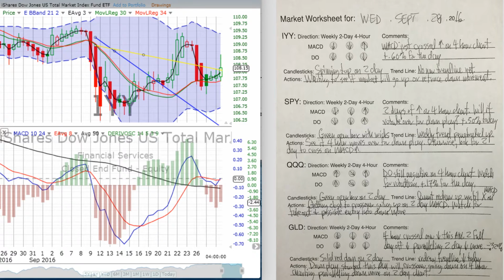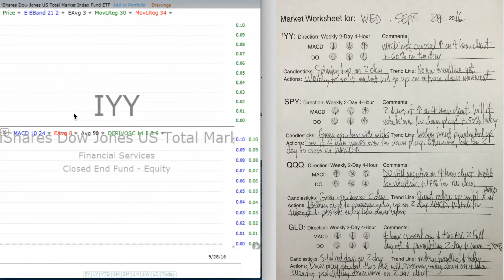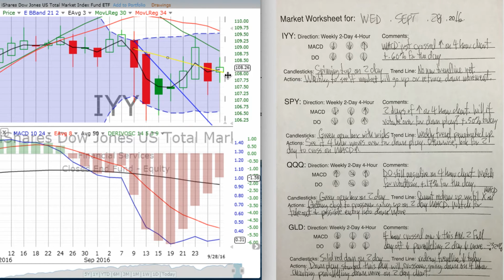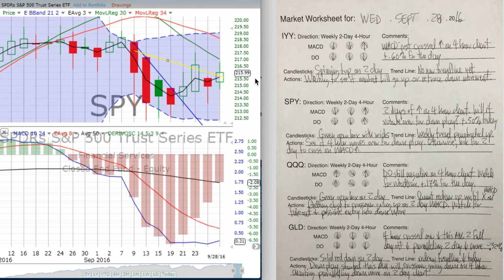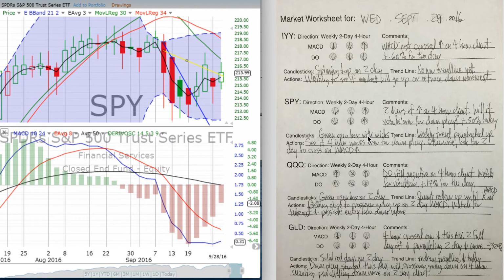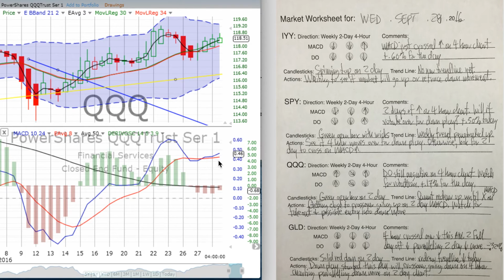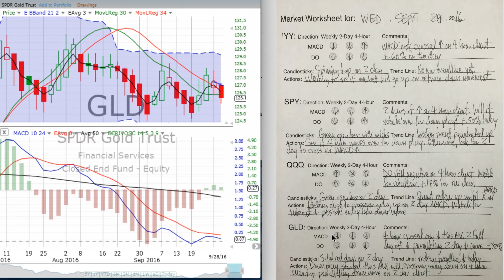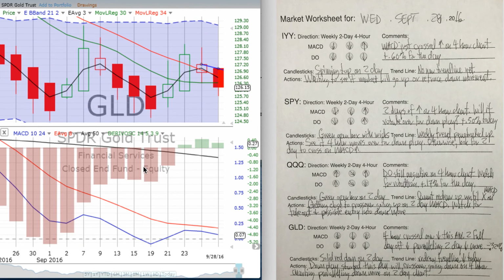How to Use Our Daily Market Worksheet for EXPLOSIVE Development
Do you want to get the most out of our Daily Stock Chart Reviews and become a Charting Master? Well, here is the training you wanted.

We teach you how to use our Daily Market Worksheet. If you follow the broadcast everyday and complete this worksheet, you will place your learning curve on steroids!

Make the most of your 10 minutes with us every day. Chart your progression and create a track record of your thoughts and actions.

On to victory!